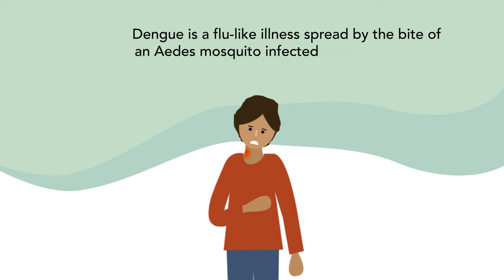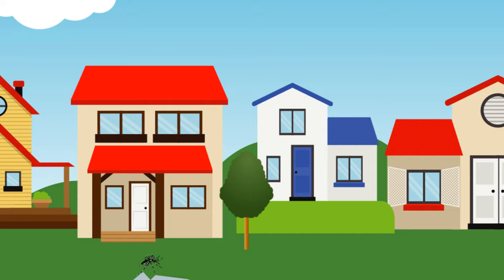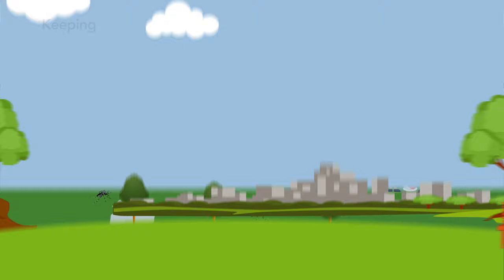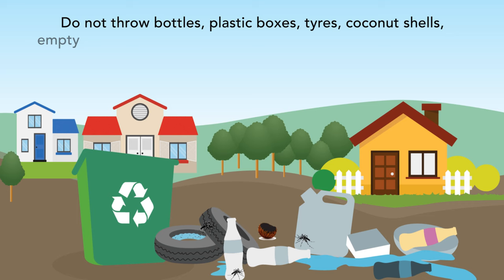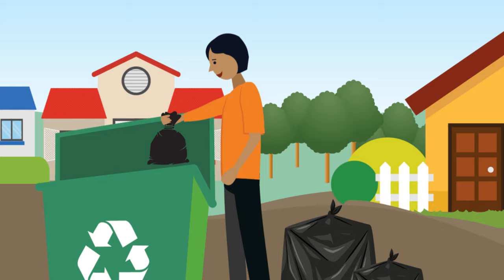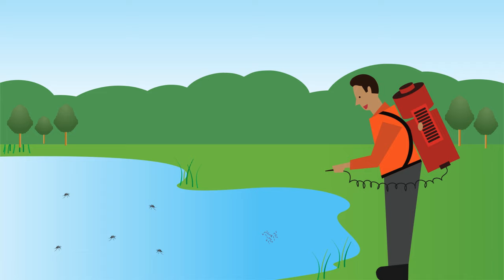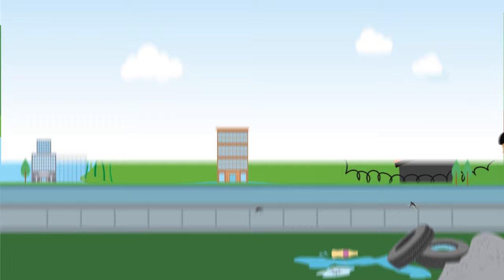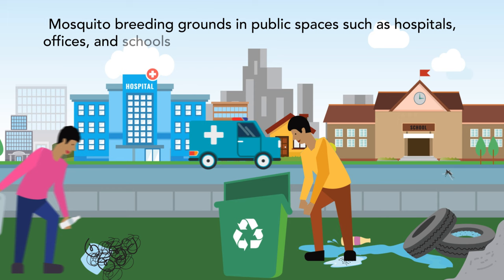Dengue - what you must do in your neighborhood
At present, the only method to control or prevent the transmission of dengue virus is to combat vector mosquitoes through: reduction of breeding sites of mosquitoes (barrels, drums, jars, pots, buckets, vases, bottles, tins, tyres, water coolers etc.) by environmental management and proper modification/disposing of solid waste and removing artificial man-made habitats; covering, emptying and cleaning of domestic water storage containers on a weekly basis; applying appropriate insecticides to water storage outdoor containers; using of personal household protection such as window screens, long-sleeved clothes, insecticide treated materials, coils and vaporizers; improving community participation and mobilization for sustained vector control; applying insecticides as space spraying during outbreaks as one of the emergency vector control measures; active monitoring and surveillance of vectors should be carried out to determine effectiveness of control interventions. These efforts should be intensified before the transmission season (during and after the rainy season) and at the time of the epidemic.